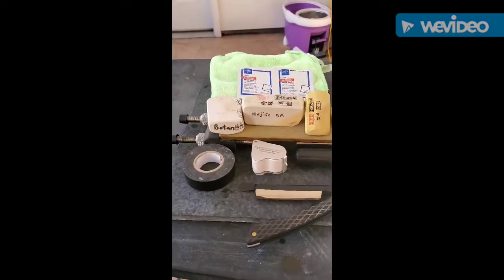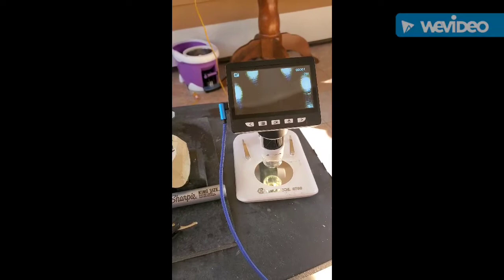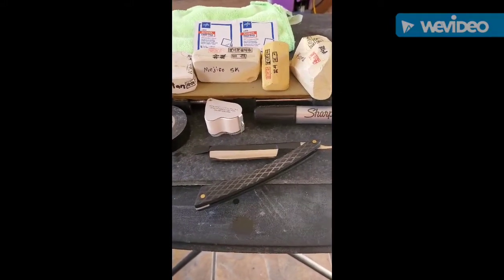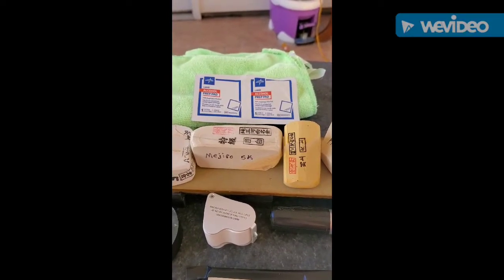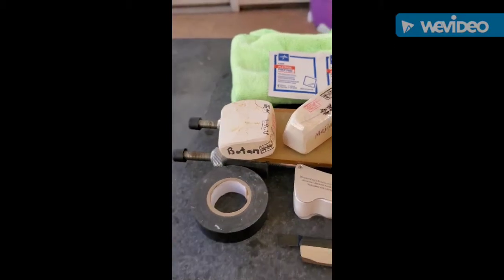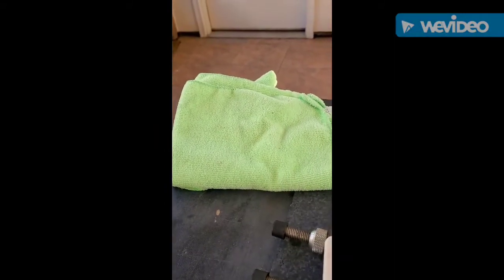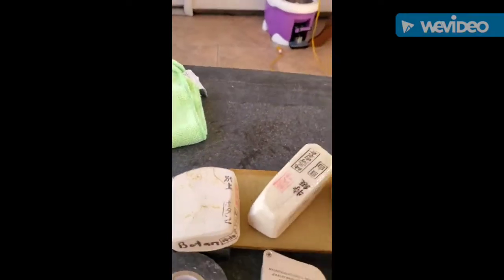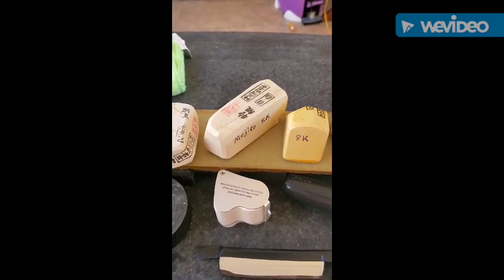Nagura Progression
Sharpening straight razors